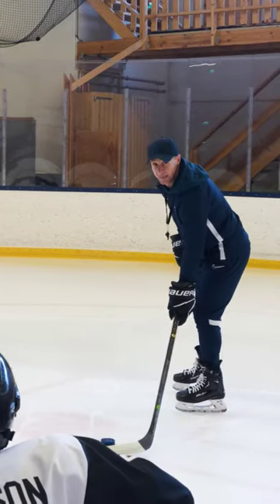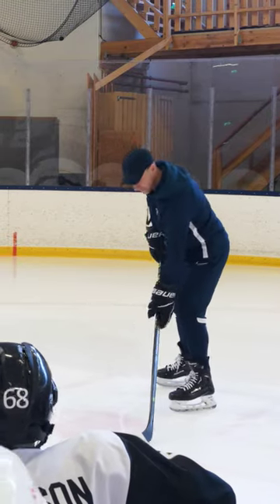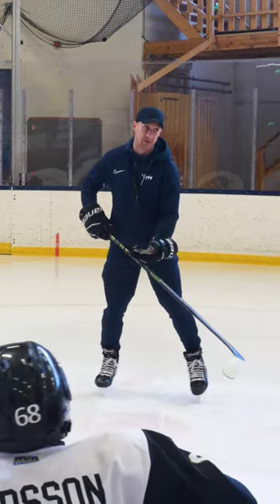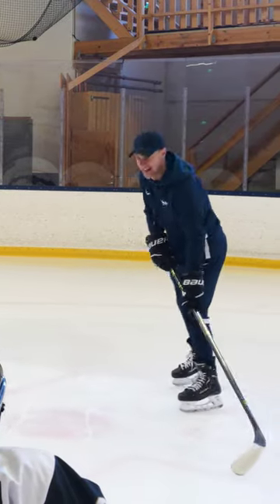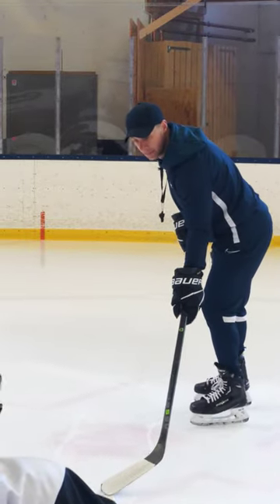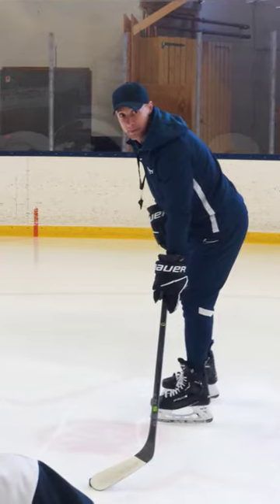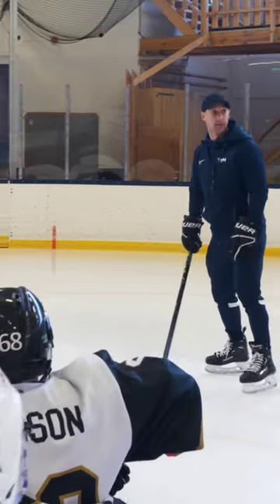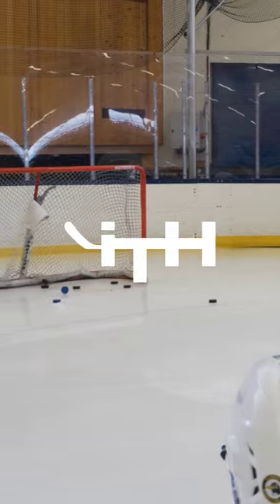Advanced Snap Shot Technique for Pros